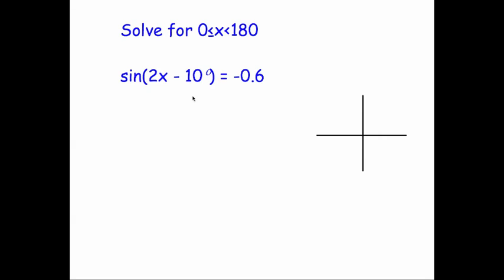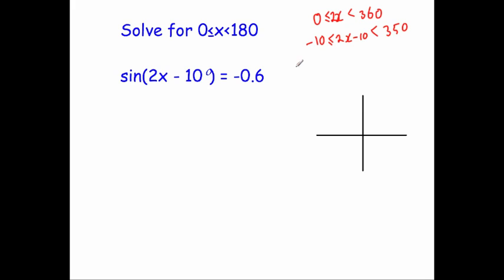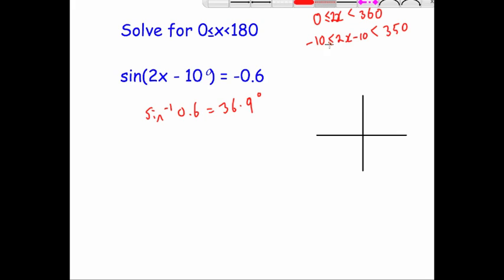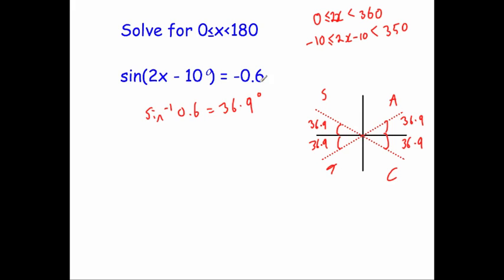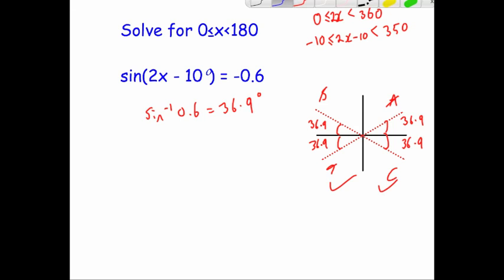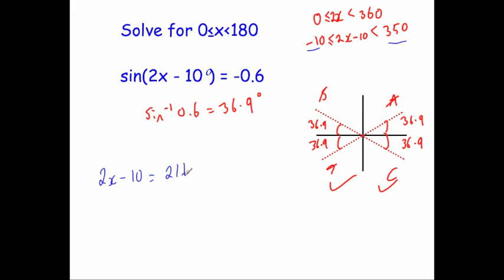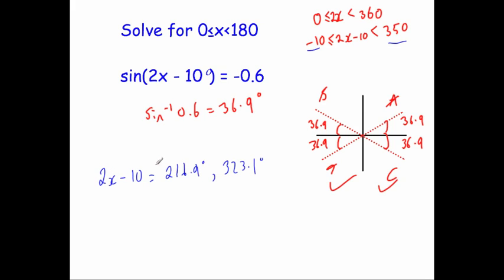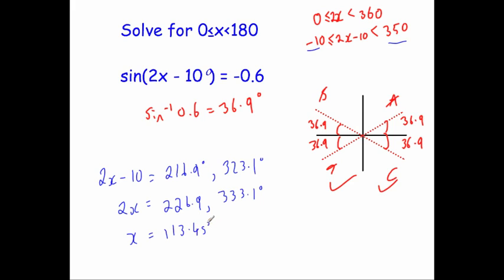Trigonometric Equations - Question 3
This is Question 3 from the Trigonometric Equation Playlist. The aim of the playlist is to give an idea of the common Trigonometric Equations questions in C2.